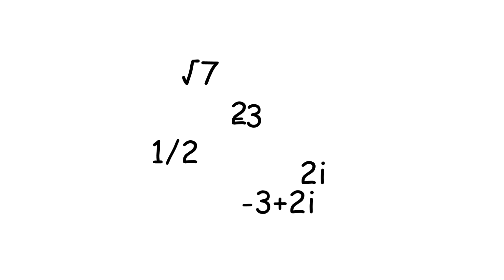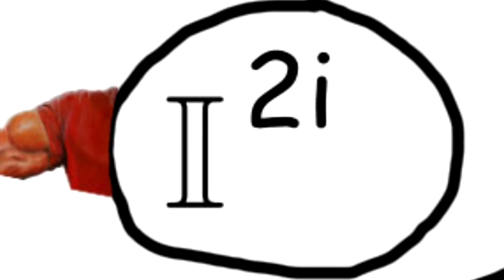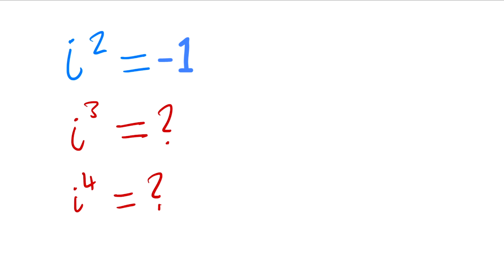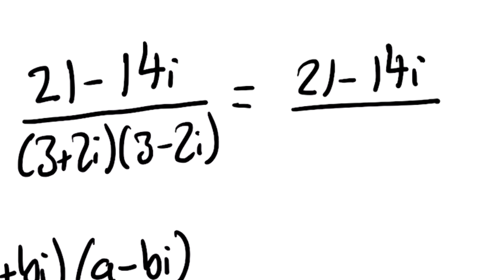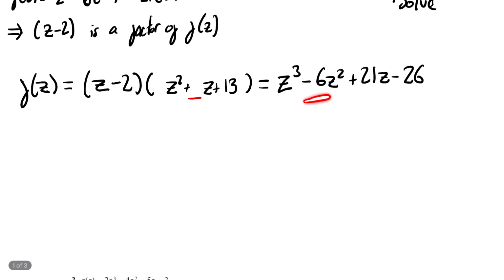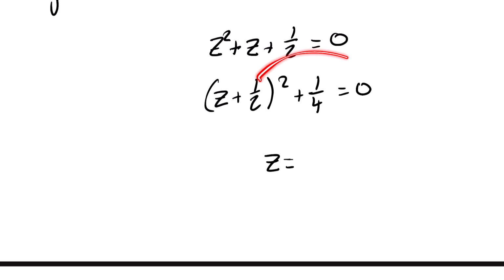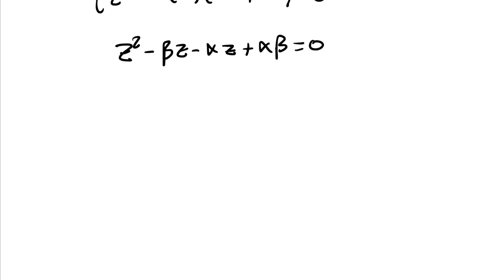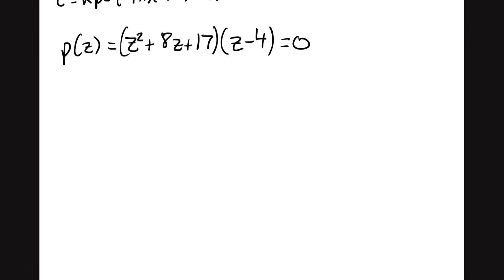Complex Numbers Innit - Core Pure 1 - Chapter 1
Overview for the easiest chapter in the game.

Edexcel Further Maths blud.